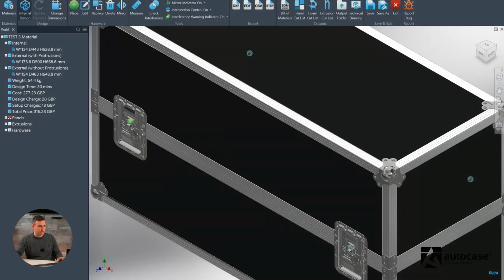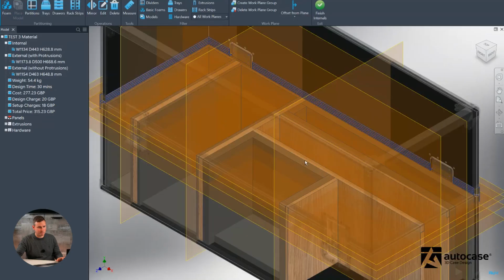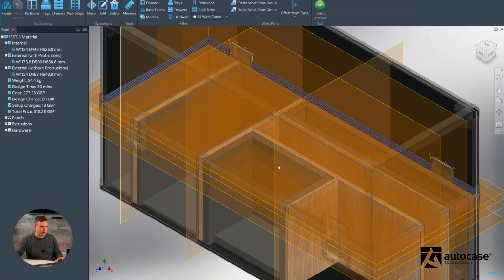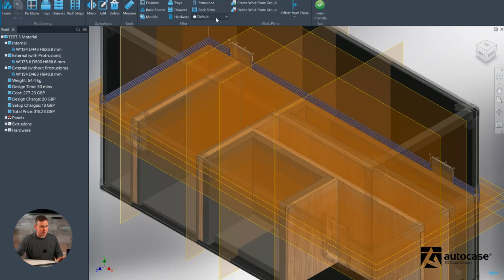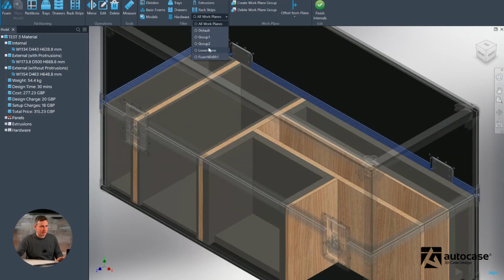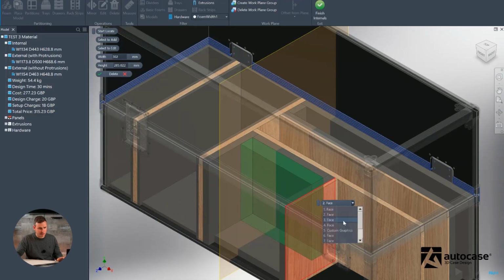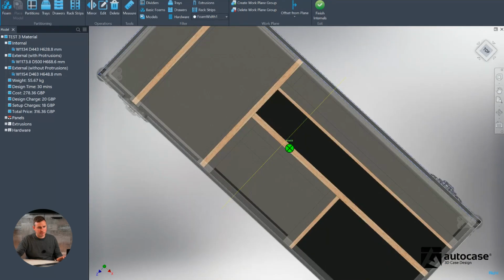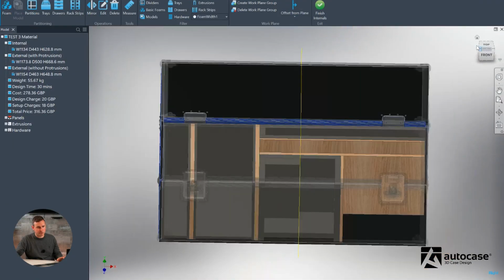Advanced Foam Internals - Autocase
In this tutorial, we walk you through how to add foam blocks inside your flight case lining and control their size using work planes in Autocase. By using work planes to manage foam placement, you can easily edit dimensions later.

In this video you’ll learn how to:

Turn on and manage work planes inside your case

Offset from an existing foam face to create a new work plane

Place and snap a foam block to a work plane

Adjust the work plane dimensions to automatically resize your foam block